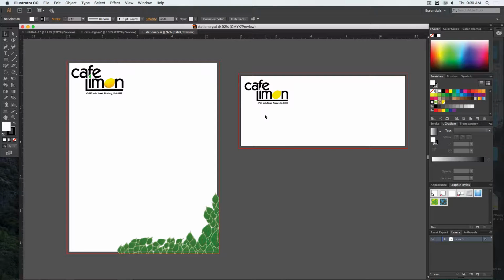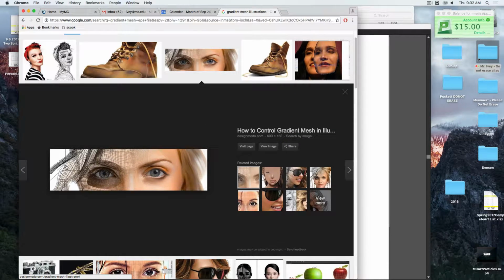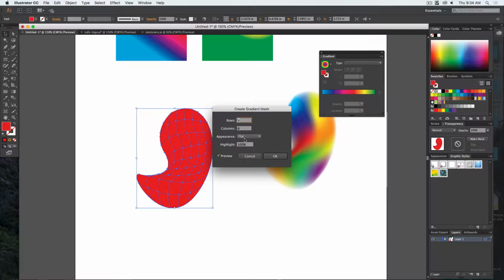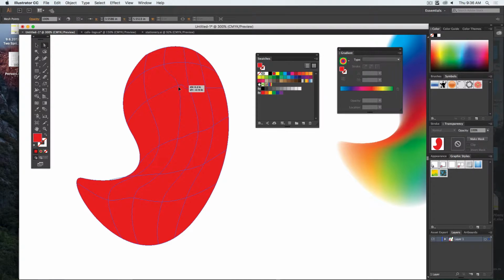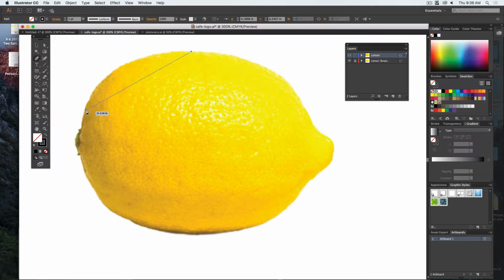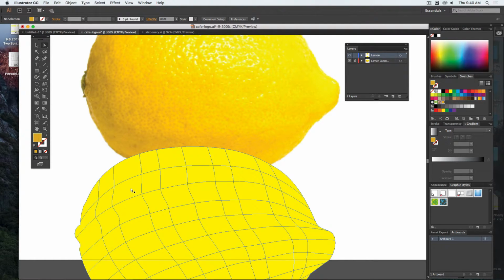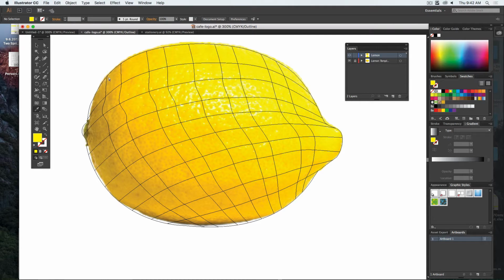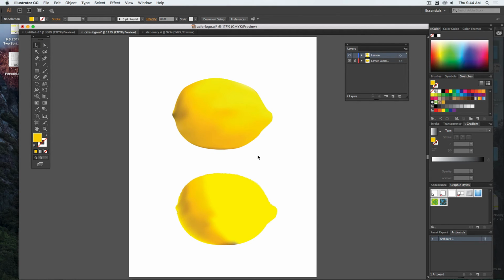Art 205 - Sept 15